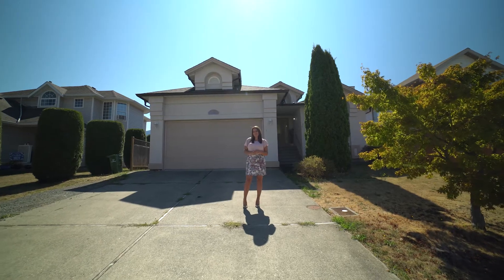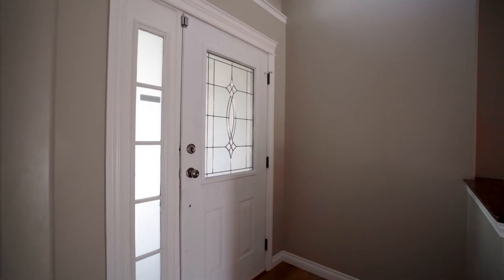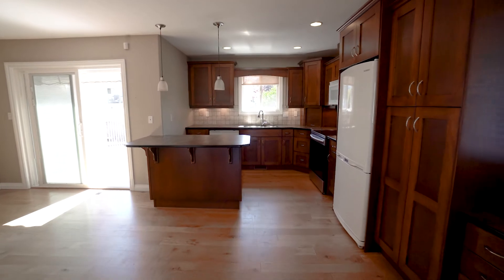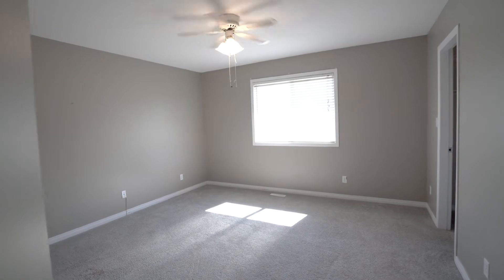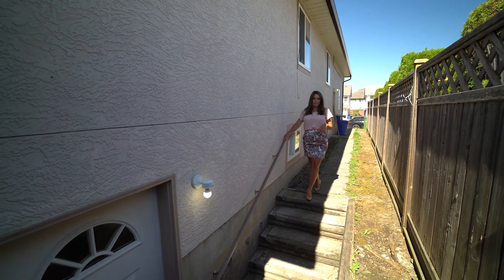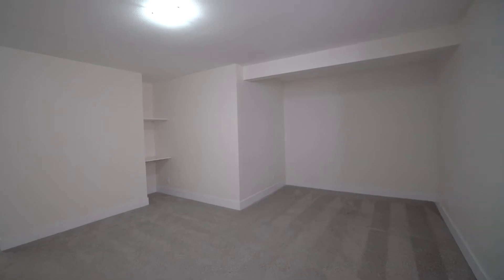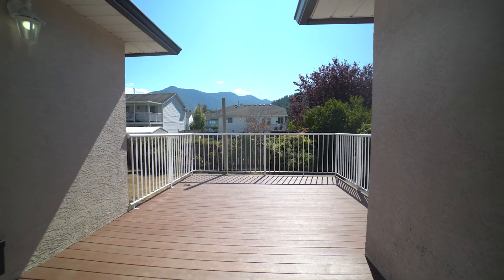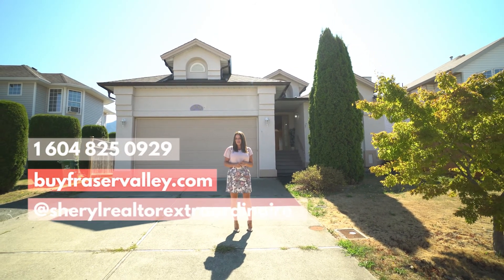5686 Kathleen Drive Sardis Video Tour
This spacious 3000sqft home it's located on a quiet street in the Watson Glen area of Sardis, it is close to all amenities and minutes from Garrison Crossing, quick walk to the Vedder river. 5 Beds, # Baths 2 Kitchens! Beautiful hardwood flooring and newer kitchen, adjoining eating area and separate dining room, formal living room with vaulted ceiling and gas fireplace. Down includes 2 more beds full bath, bright kitchen, lg 2nd laundry room & media room and has own separate entry could be used as nanny or in law suite! The backyard has large back deck and is south facing with sunshine all day long! Don't miss out!!